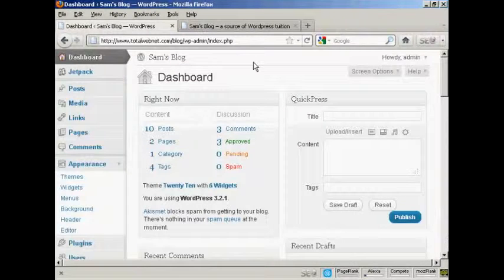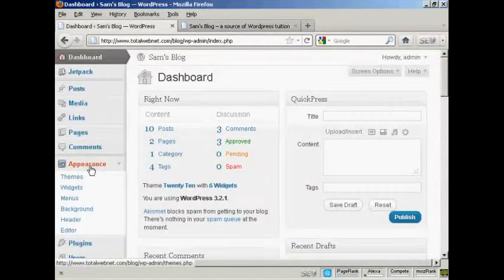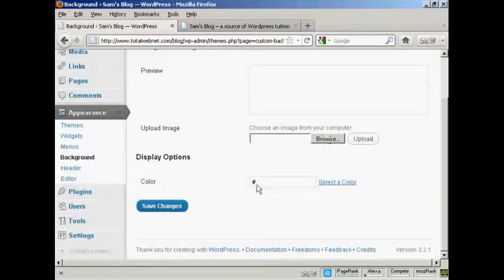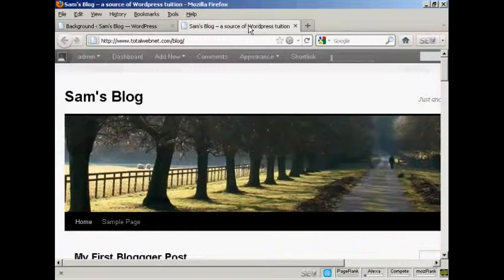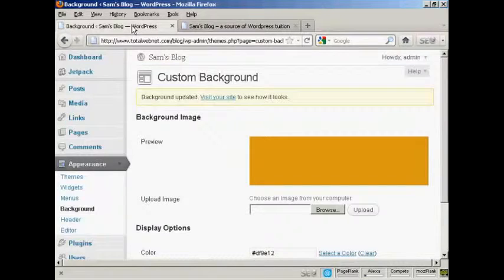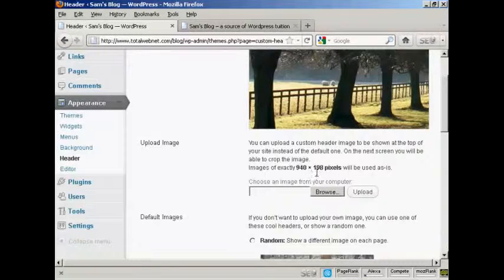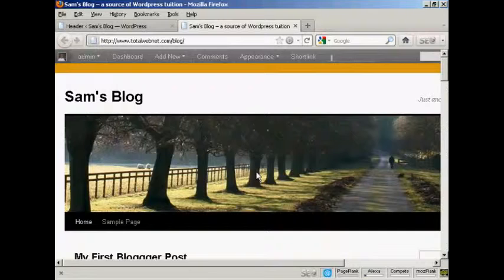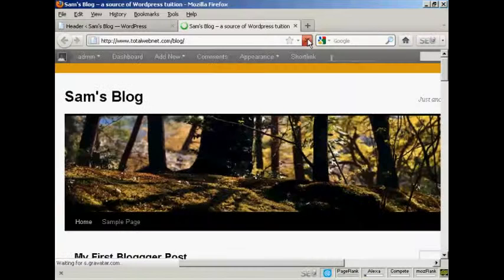WordPress-How to Customize Your Theme Menu